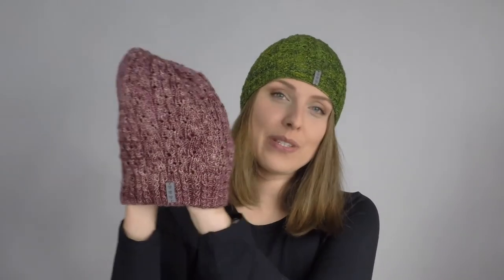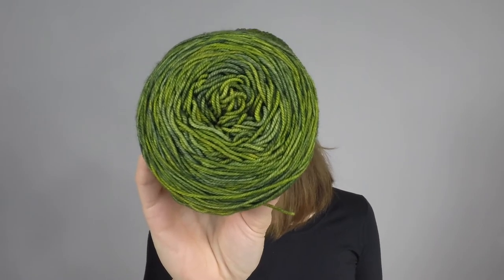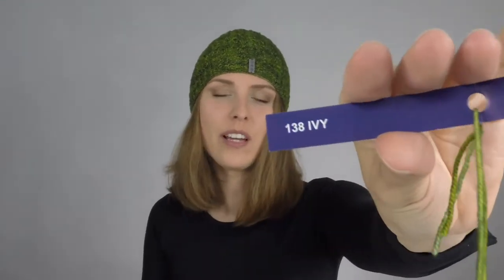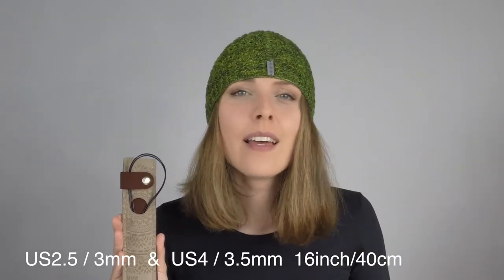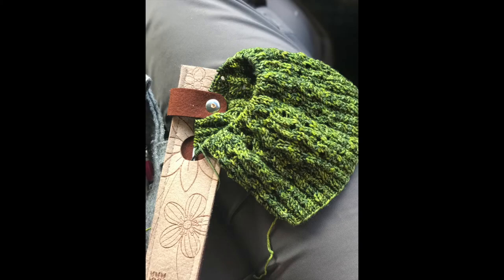Forgotten Path Hat by Barbara Nalewko, Seawall Fiber, Malabrigo yarn - FO (giveaway closed)